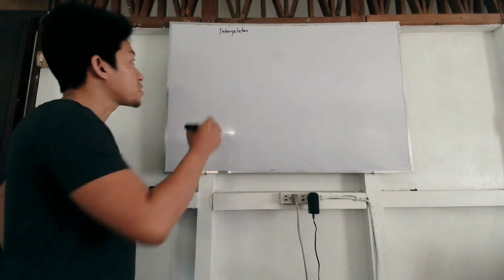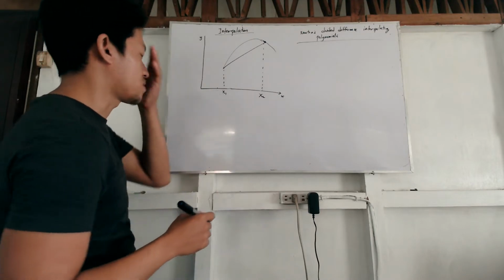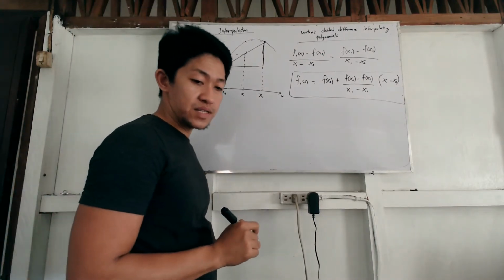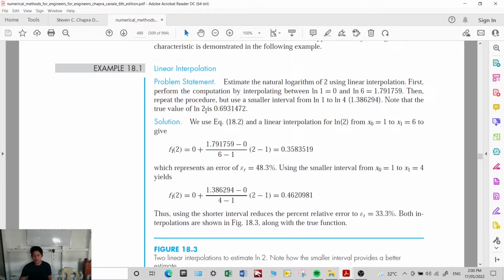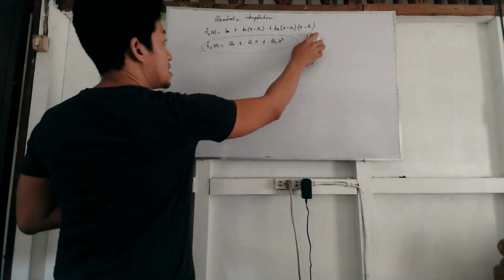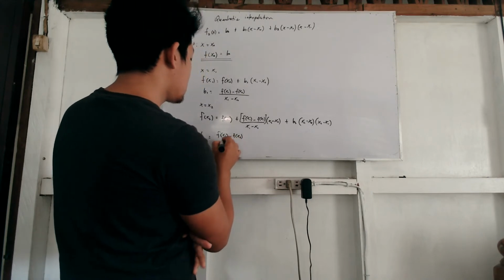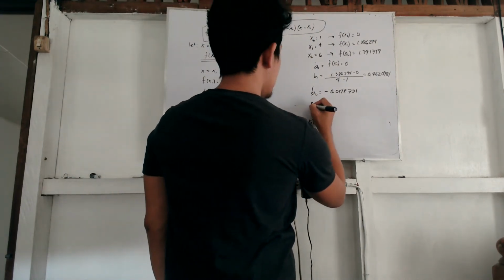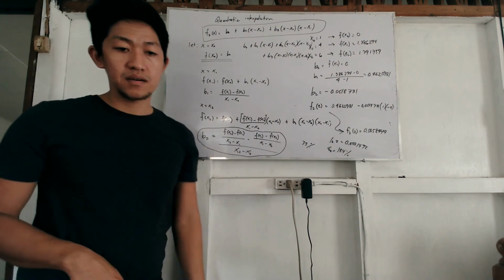Linear And Quadratic Interpolation